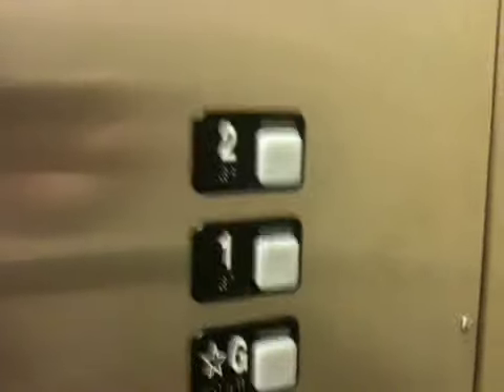Schindler MT Hydraulic Elevator at Audrey Hepburn House in Hackensack, NJ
Crappy